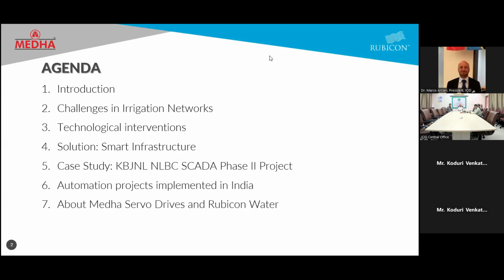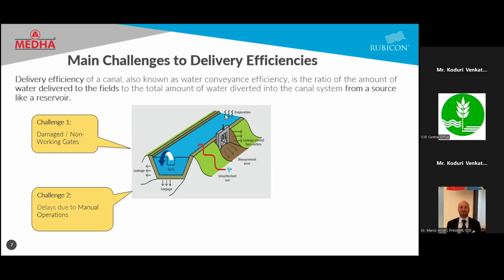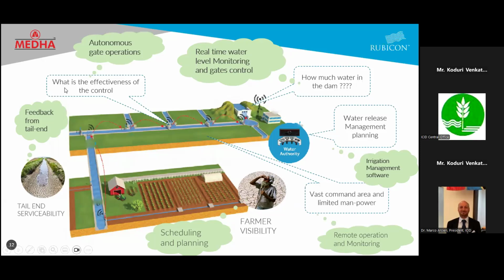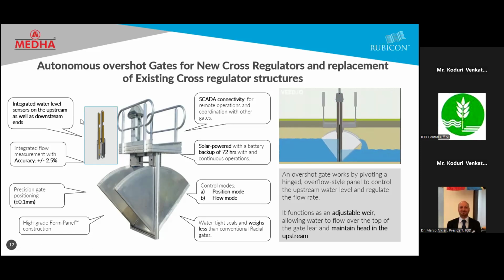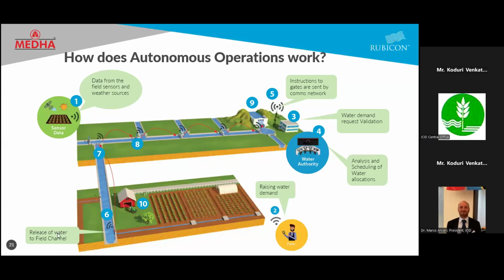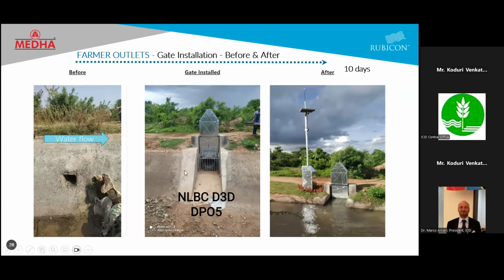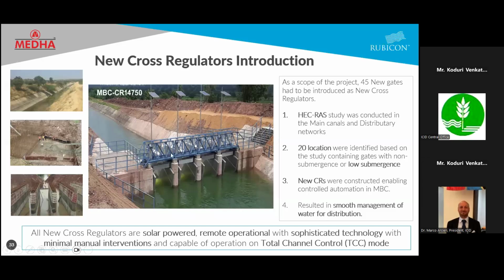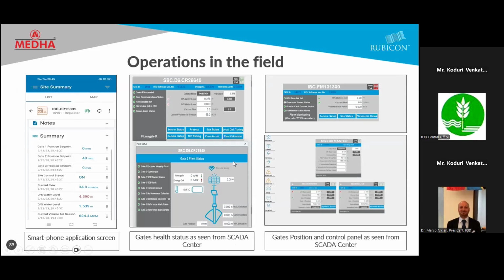Webinar Series on the Theme: Smart Irrigation Management (1st Webinar)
Date: 30 October 2025 (Thursday) at 2:30 PM (IST)

Topic - Solutions for Modernizing Irrigation Canals: Transforming the System to Improve Conveyance Efficiency and near On-demand Water Delivery

Welcome Address: Dr. R.K. Gupta, Secretary General, ICID

Opening Remarks: Dr. Marco Arcieri, President, ICID

Speaker: Mr. K. V Kowshik Manager, Medha-Rubicon

Welcome to our webinar on Smart Irrigation Management! In today's world, where water scarcity and climate change are pressing concerns, optimizing irrigation practices is crucial for sustainable agriculture. Smart irrigation management offers a solution by leveraging advanced technologies to deliver the right amount of water at the right time, improving crop yields and reducing waste.

Internet of Things (IoT), smartphone tools, and sensors are technologies that further enable farmers to know the exact status of their field, including soil temperature, amount of water required, weather conditions etc. The use of sensors is also important for farmers to better understand their crops, reduce the environmental impacts and conserve resources. Therefore, by the usage of SMART agriculture, farmers are given the opportunity to produce yields while using fewer resources, such as fertilizers, water, and seeds.